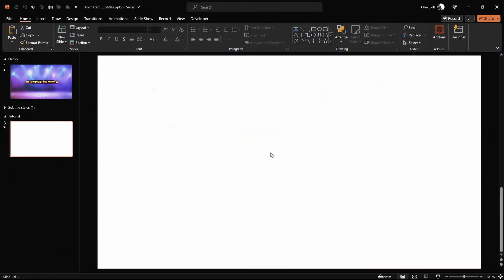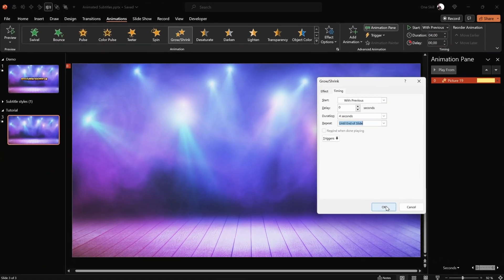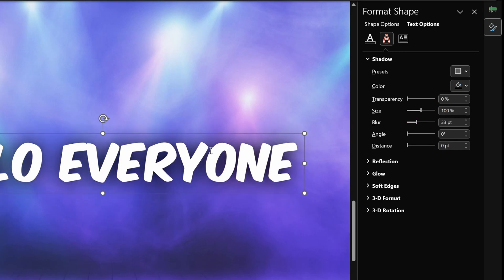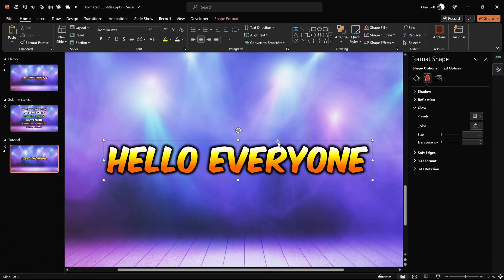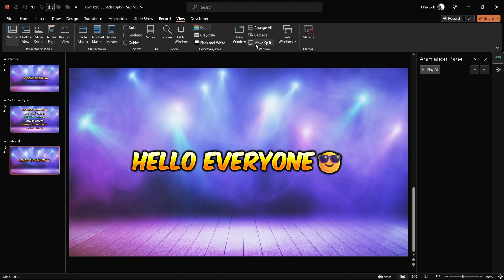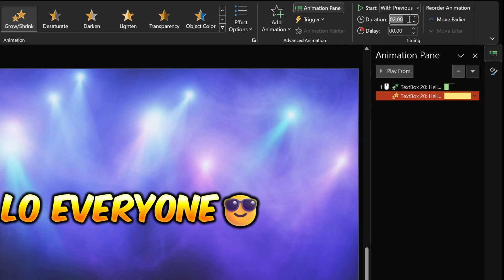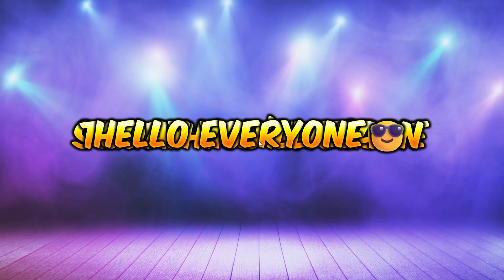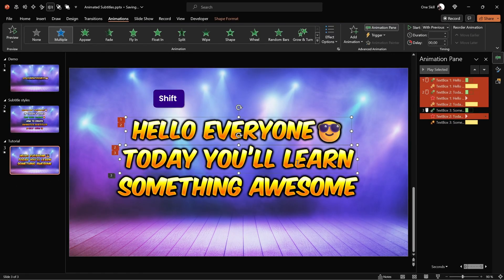BEST Way to Create Animated Captions in PowerPoint! ✨ Tutorial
Hello My Friends 🙂 In today’s video you will learn how to create animated subtitles in PowerPoint. These kind of subtitles are used by some of the biggest YouTubers such as Mr. Beast.So let me show you how you can easily create them as well just using PowerPoint. Let’s go! ✨